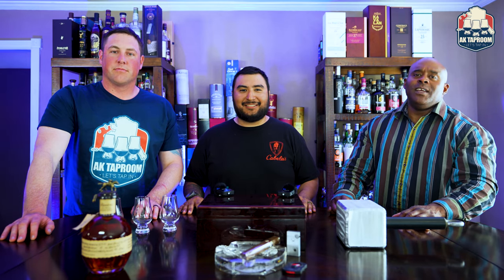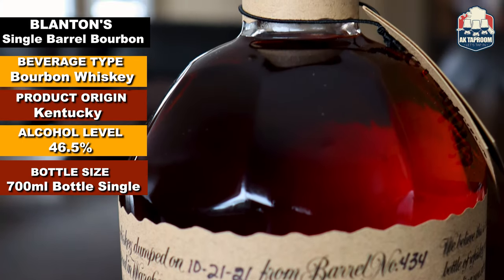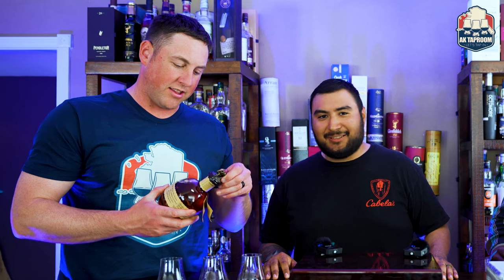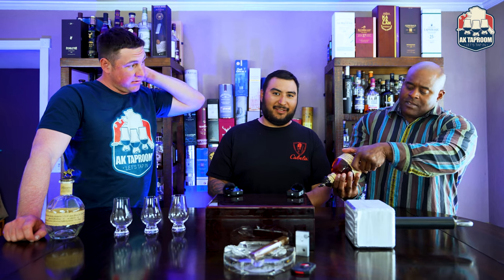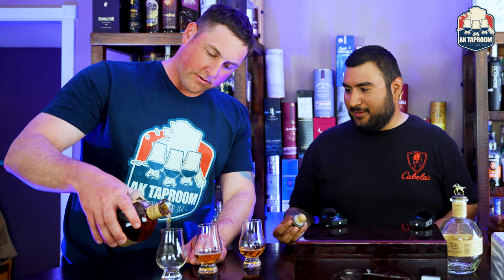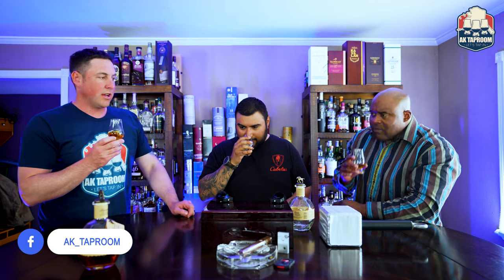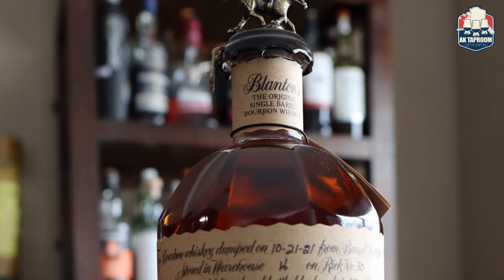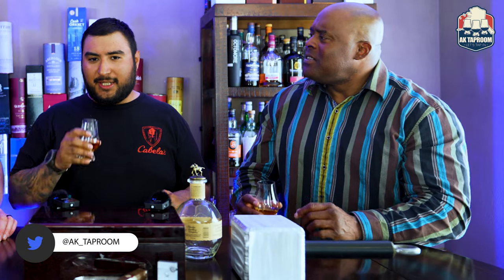Ak Taproom | Blanton's Single Barrel Bourbon Review | 4K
Ak Taproom Reviews - Episode 16

Blantons Original Single Barrel Will it Lead The Charge in Burbons? Or Will This Hard to Find Bourbon Fall Short of The Finish Line? Tune in to Find out.

🍾 Details
Beverage Type - Bourbon Whiskey
Alcohol Level - 46.5%
Bottle Size - 700ml Bottle Single
Product Origin - Kentucky

♪  DRAKE TYPE BEAT 2022 - 3AM IN NEW YORK

aktaproom whisky_review alaska whiskey whiskey review in alaska#top ten whiskies#best whiskey for beginners#4k#best bourbon#blantons single barrel
bourbon whiskey#blanton's#blanton's bourbon#whisky tasting guide